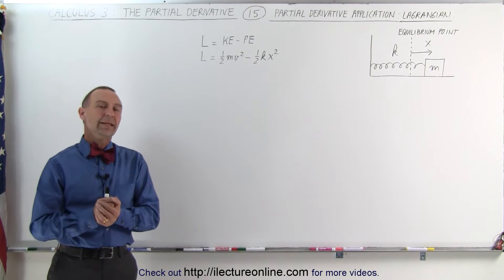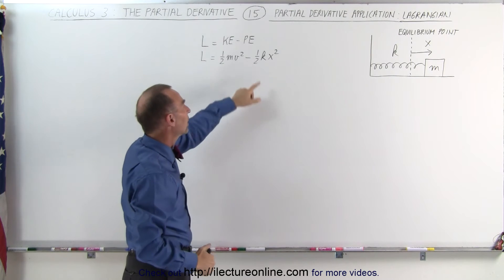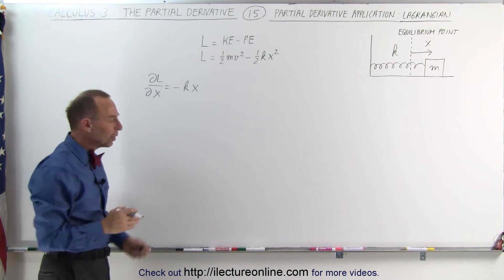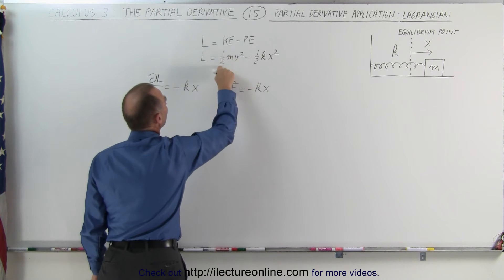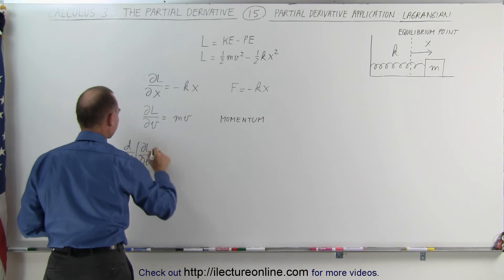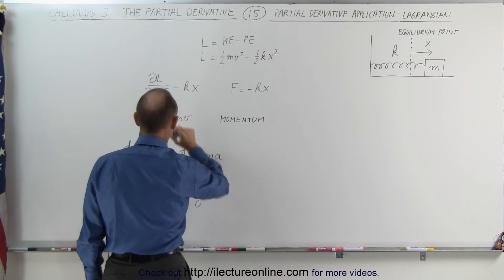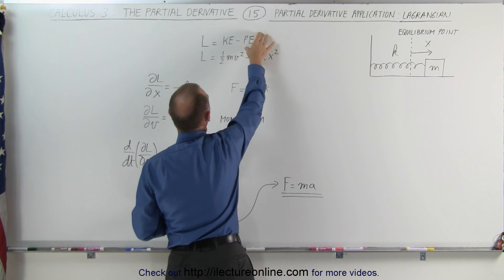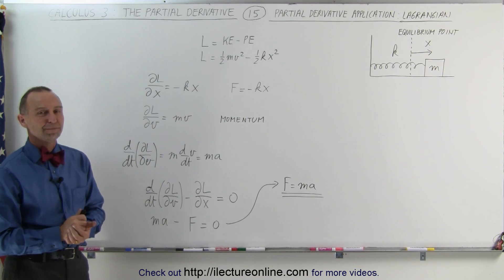Calculus 3: Partial Derivative (15 of 30) Application of Partial Derivatives: Lagrangian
In this video I will use the partial derivative with-respect-to x and v to find the Lagrangian of a mass attached to a spring.